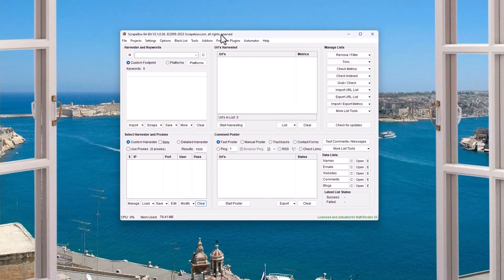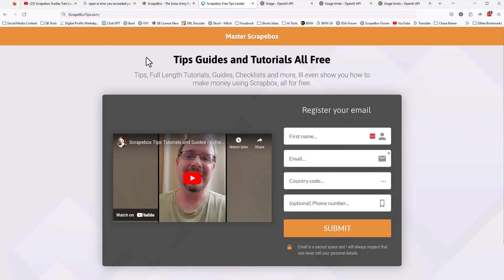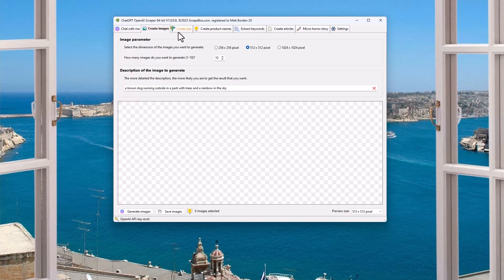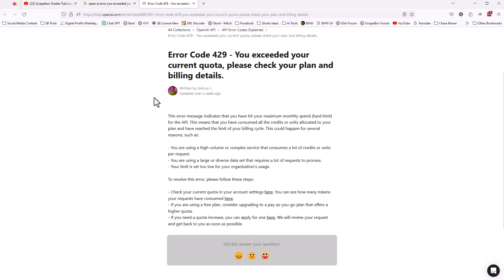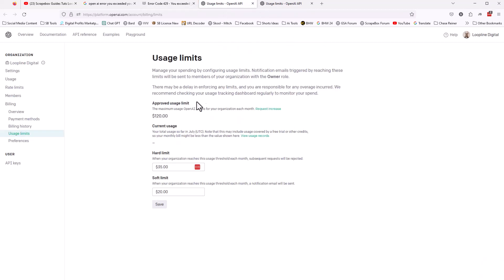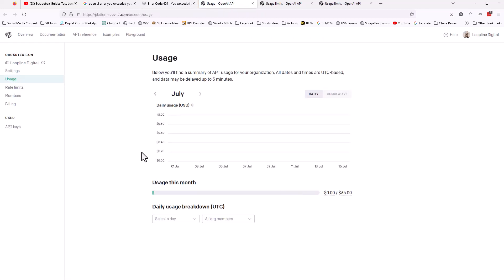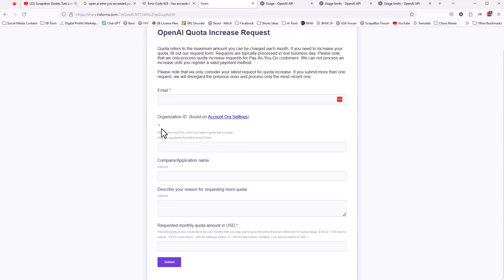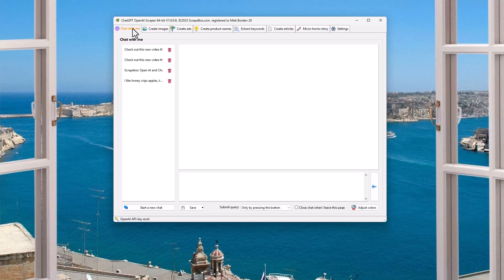Chat GPT and ScrapeBox - You Exceeded Your Current Quota, Please Check Your Plan and Billing Data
Updates and Troubleshooting.  How to resolve You Exceeded Your Current Quota, Please Check Your Plan and Billing Data

and you no longer need to select an engine when using the scrapebox chat gpt open ai plugin.